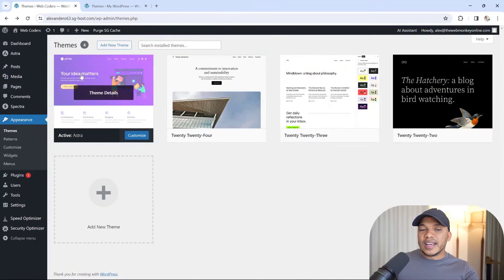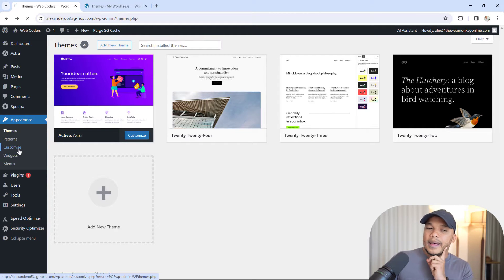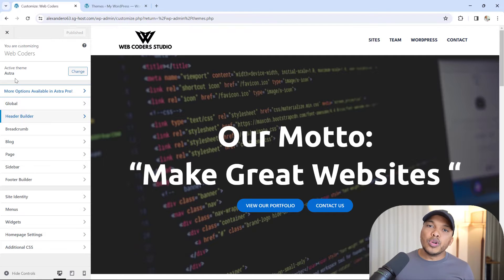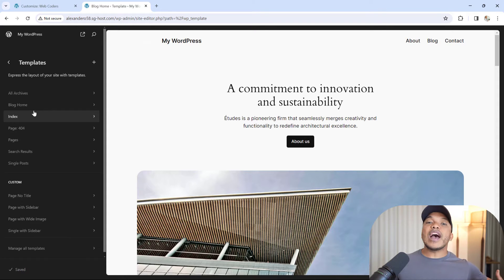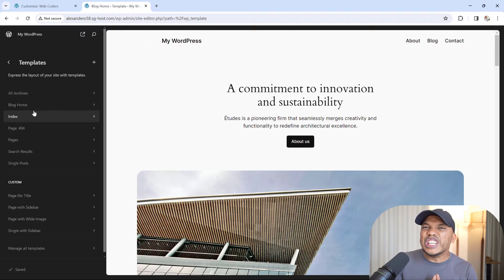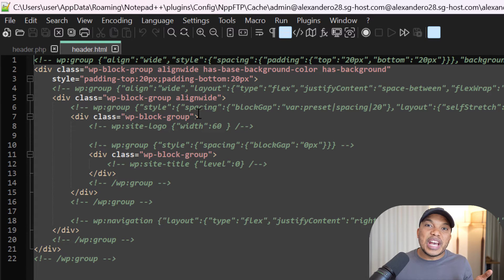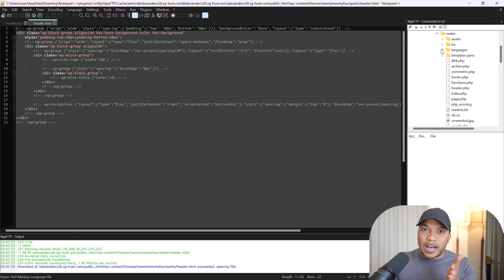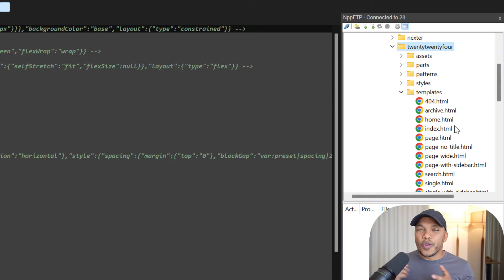WordPress Classic themes vs Block themes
In today's video, I am going to be discussing what WordPress classic themes and block themes are. I will discuss the four main differences between them and when best to use them.